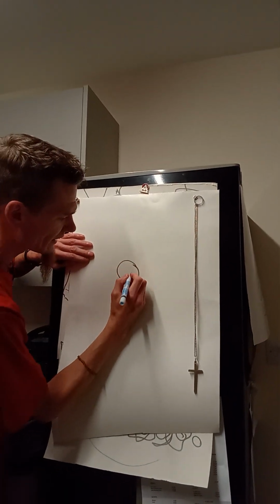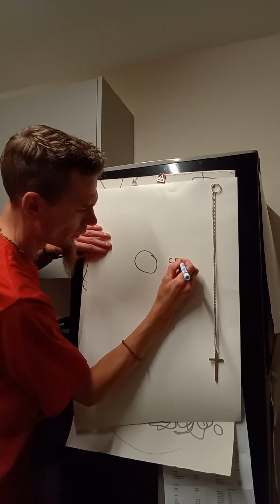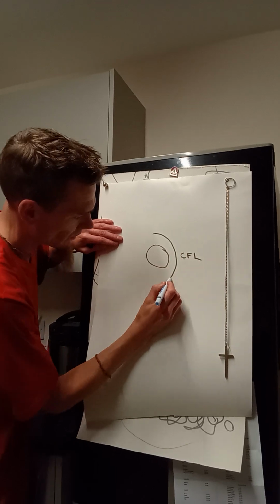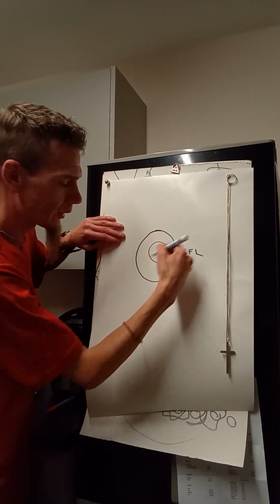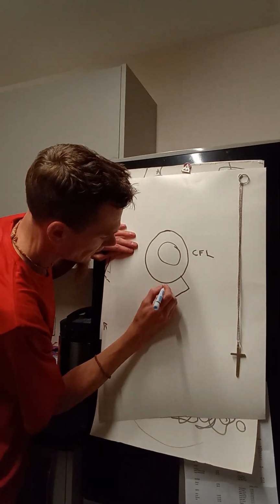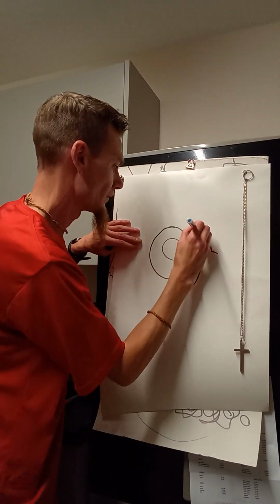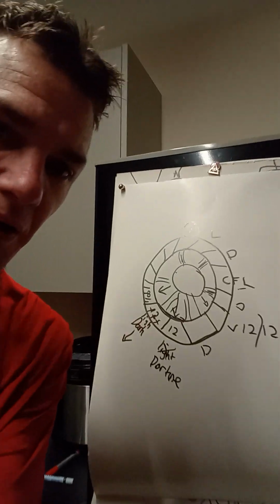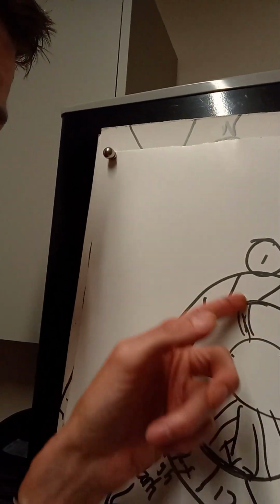What can you do with this